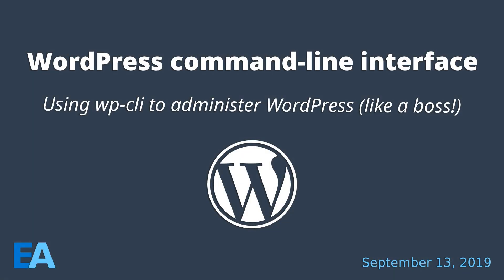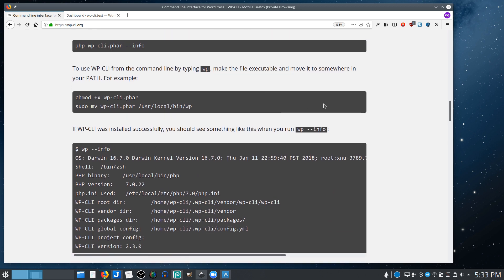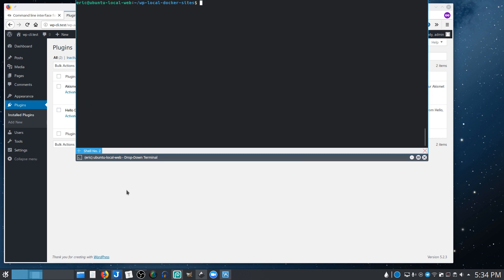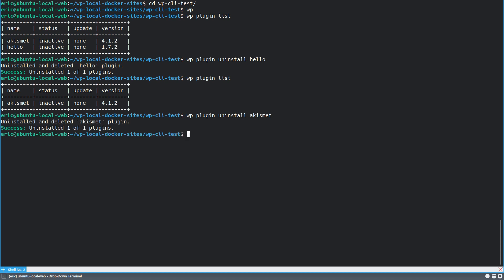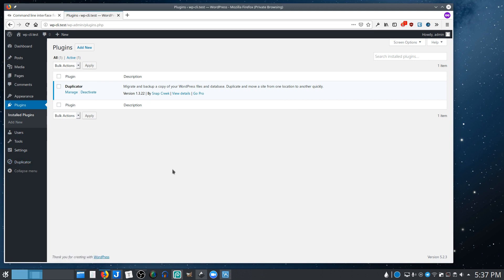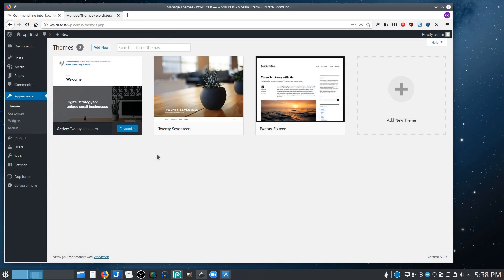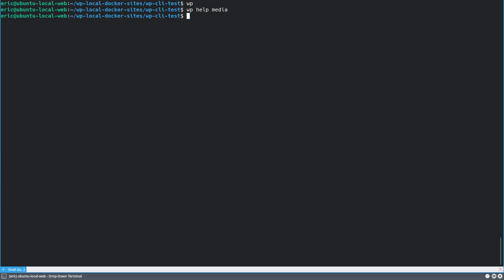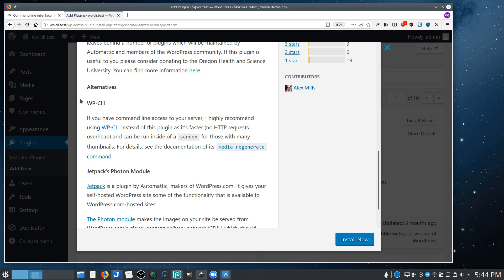wp-cli - WordPress from the command line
wp-cli enables you to configure and administer a WordPress website via the command line, making common and repetitive tasks much more efficient, repeatable. You can even script commands for automation. In this video I cover the basics of installing and getting started and show some of the possible uses for wp-cli.